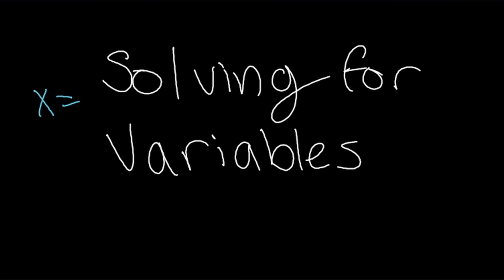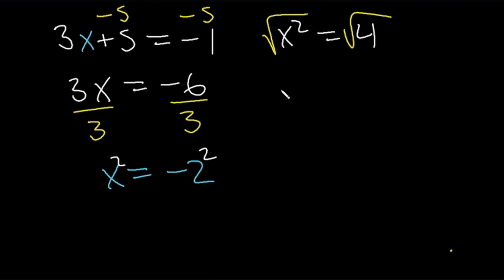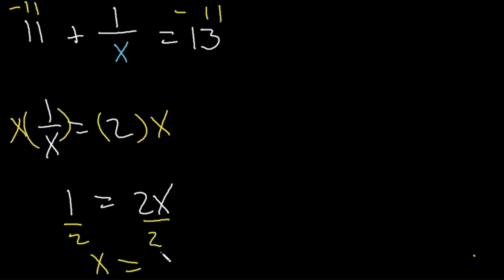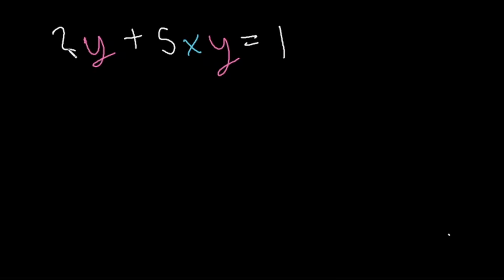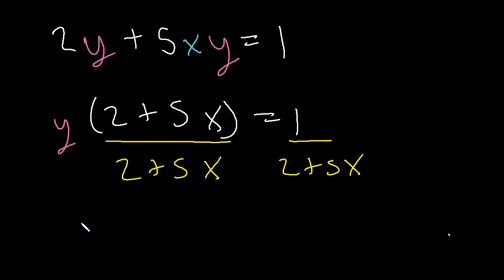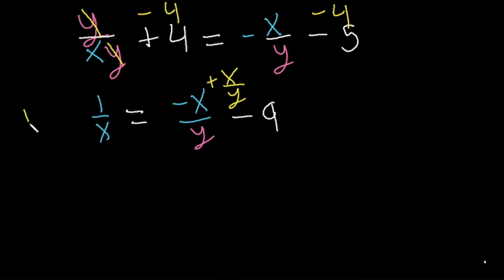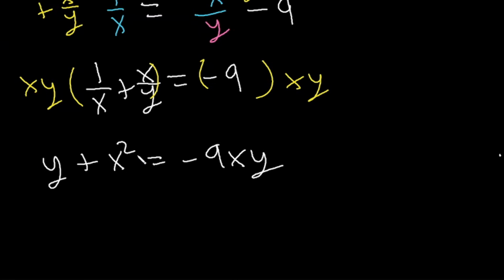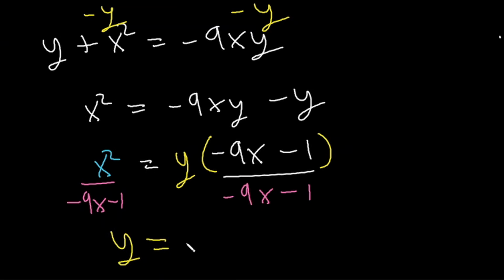How to Solve for Variables!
How to solve or isolate variables and rearrange expressions. Study for SAT and PSAT.